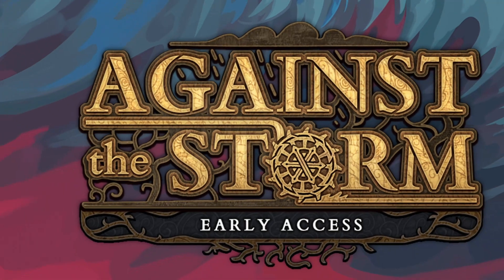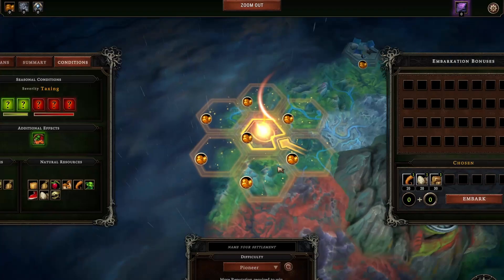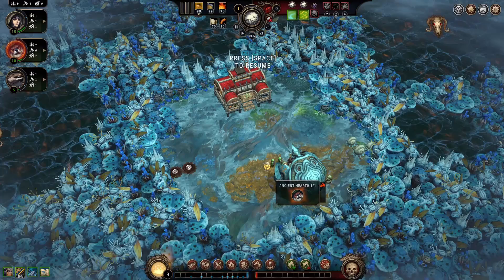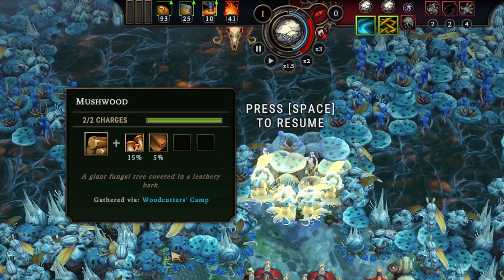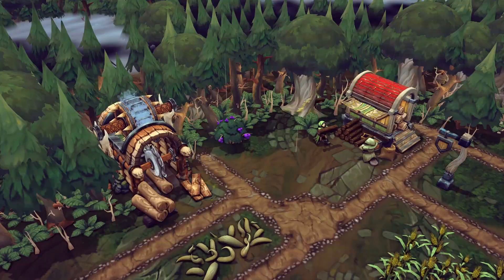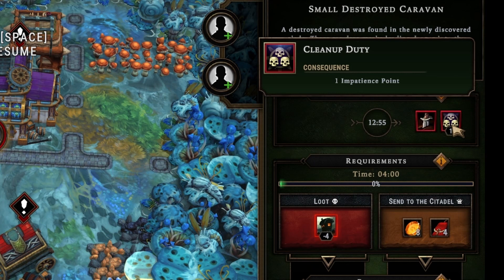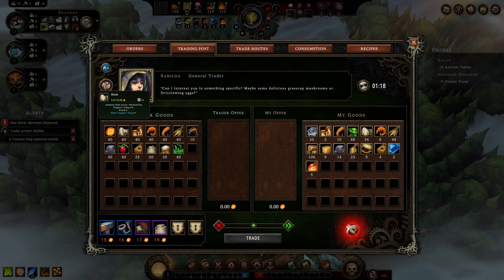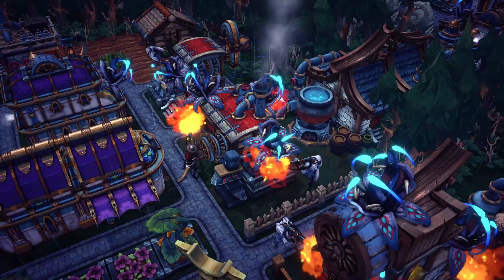Beginner's Guide Against The Storm: A Rougelite City Builder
What is Against The Storm? A Rougelite City Builder

In this video, we talk about the game Against The Storm. How to play the game, what the game is about, and some of the lore around the game.

0:00 Intro
0:46 The Overworld
2:20 Settlements
8:46 Conclusion